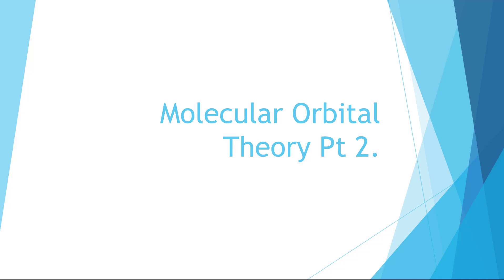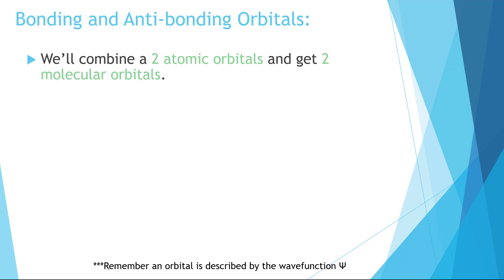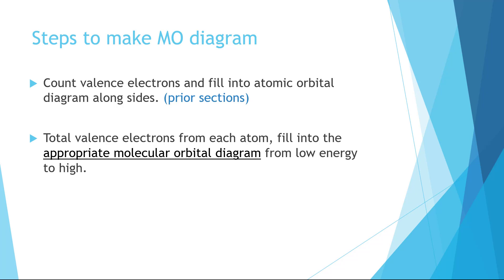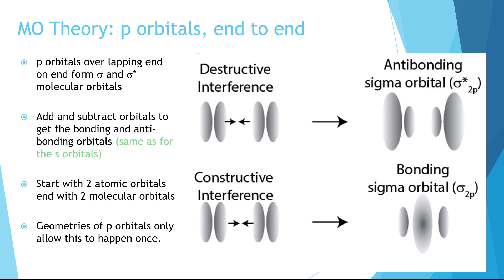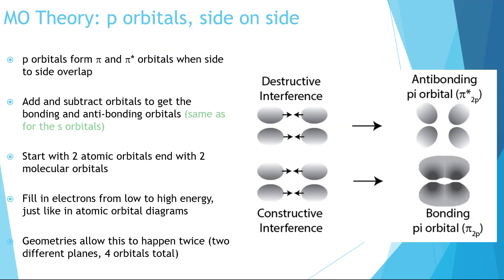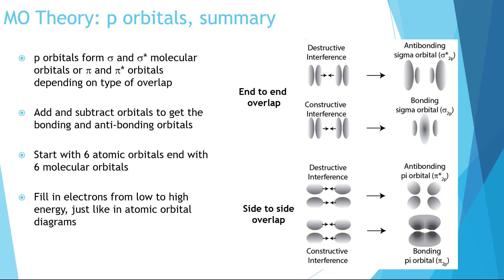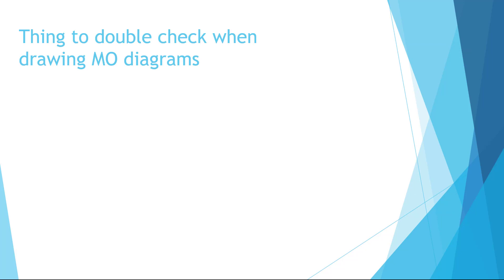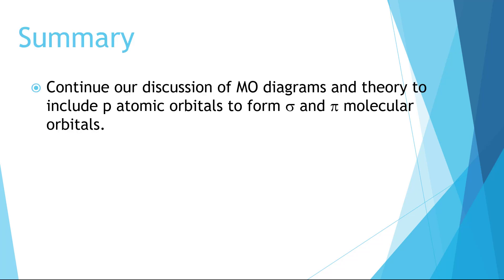Molecular Orbital Diagrams Pt2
Introduction to a general chemistry level understanding of molecular  orbitals.

If you are a teacher/instructor/professor who uses these for your classes. Reaching out and letting me know would be tremendously helpful.